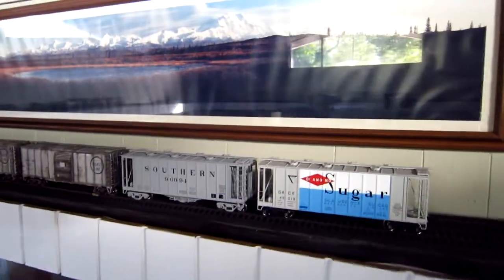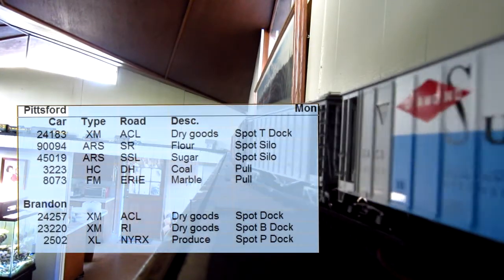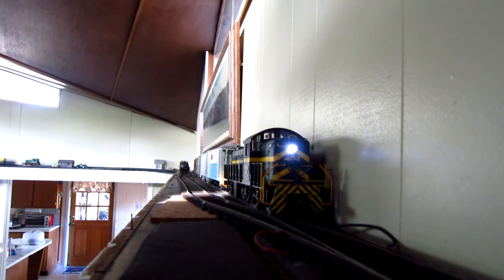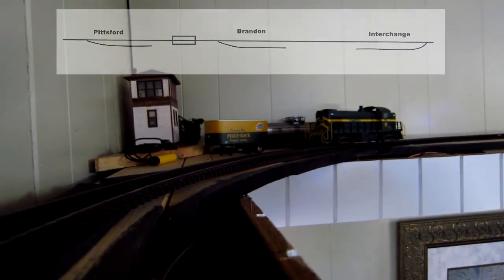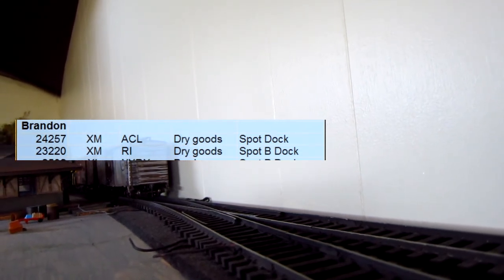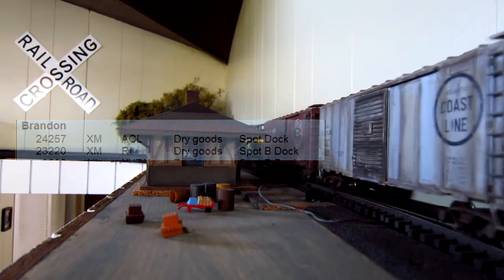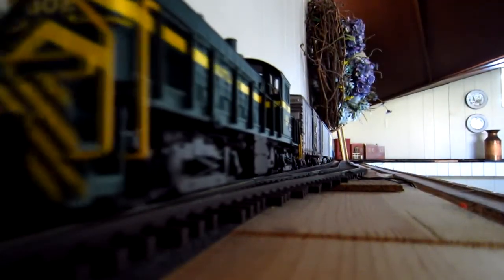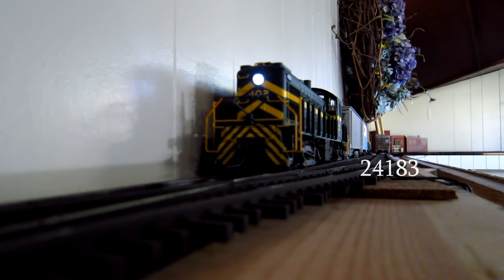Model Railroad Vlog 9 - O Scale Switching Multiple Sidings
Switching solution for dropping off train cars at industries. Examples done on O-Scale ceiling shelf layout. How to block cars for delivery. Ride along and observe drop offs. Plus some thoughts on continuous run, point to point and run around track.